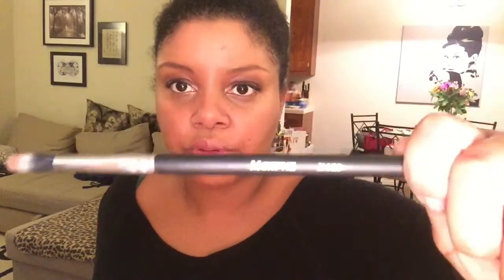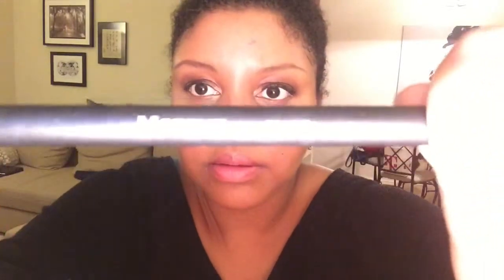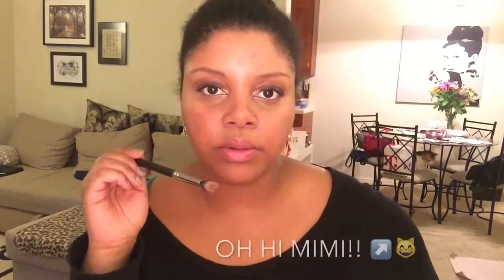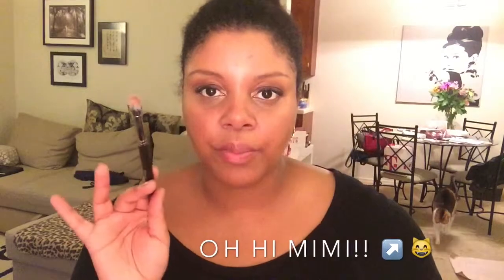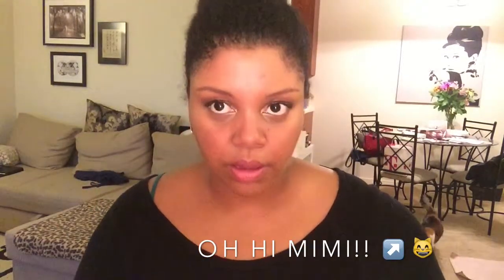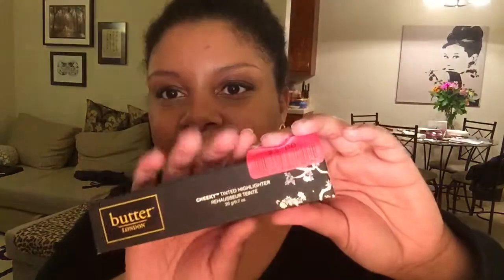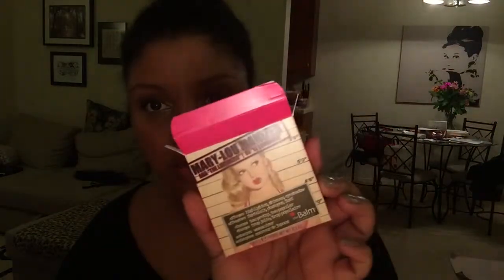BEAUTY SHOPPING HAUL!! - Morphe Brushes, Marshall's & Hautelook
CHECK OUT!!

M O R P H E  B R U S H E S

E.L.F.  COSMETICS

T H E  B A L M  C O S M E T I C S

MAKEUP
-Foundation: L'oreal Infallible Pro-Matte Foundation in Classic Tan

-Eyeliner: Kat Von D Tattoo Liner

-Lips: Kat Von D Studded Kiss Lipstick in Lolita

-Nails: Nails Inc. Polish in Sugar House Lane (Sprinkles Collection)
Try ebay!

ACCESSORIES
-Earrings: House of Harlow 1960 Sunburst Button in Gold & Black

ADDITIONAL LINKS!!